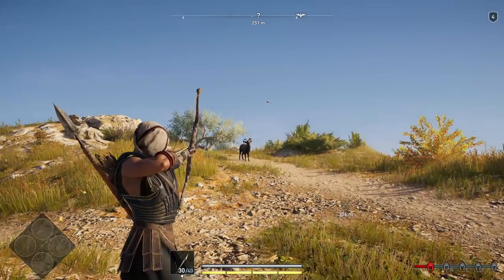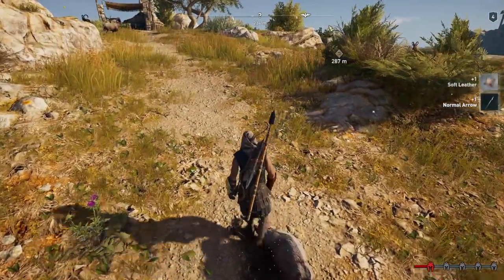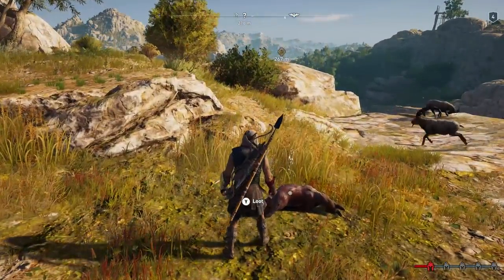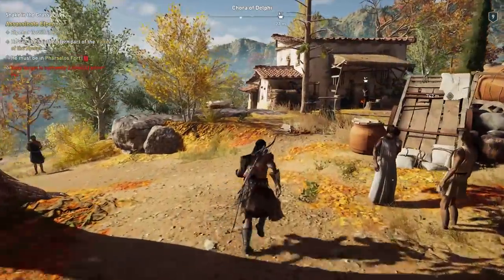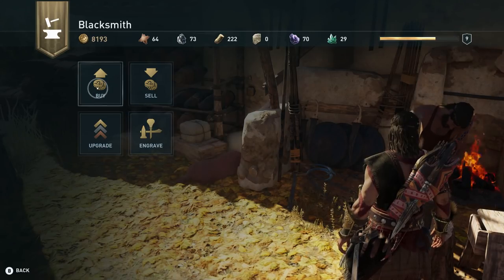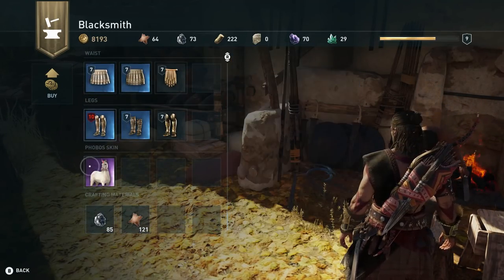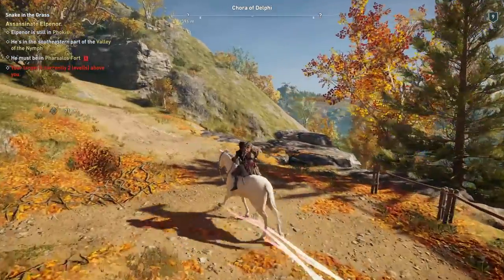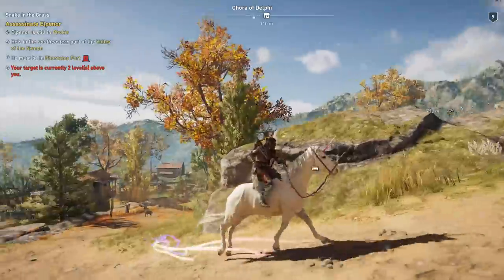How To Unlock The Unicorn In Assassins Creed Odyssey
Assassins Creed is a series that prides itself on its historical accuaracy, with that being said, lets take a look at how to unlock the Unicorn in Assassins Creed Odyssey.